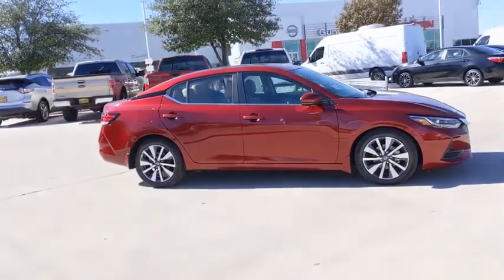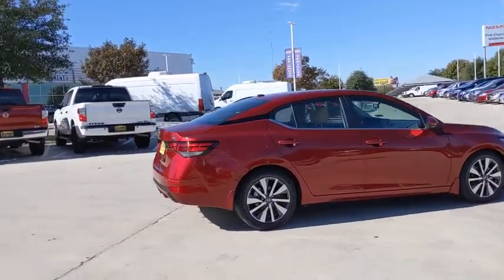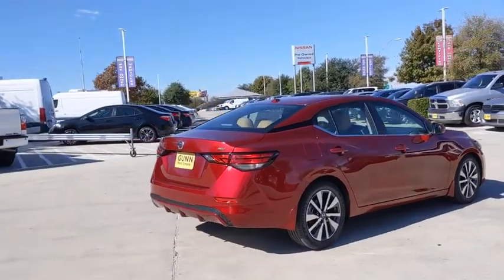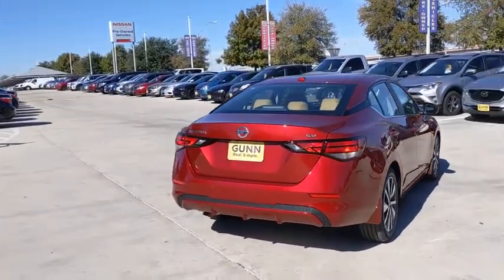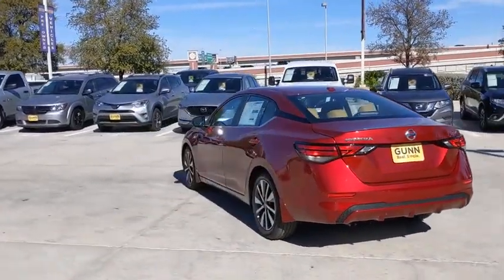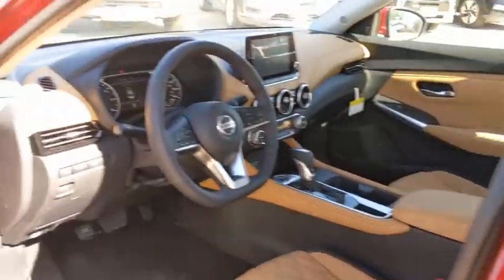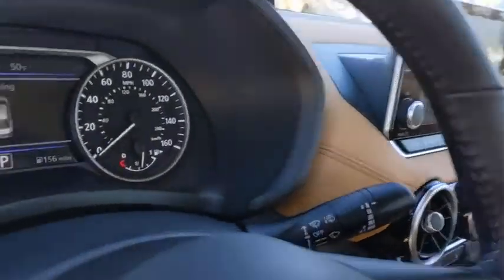2020 Nissan Sentra San Antonio, Austin, Houston, New Braunfels, Helotes, TX N201213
Scarlet Ember Tintcoat New 2020 Nissan Sentra available in San Antonio, Texas at Gunn Nissan. Servicing the Austin, Houston, New Braunfels, Helotes, TX area.

Gunn Nissan
12838 San Predro